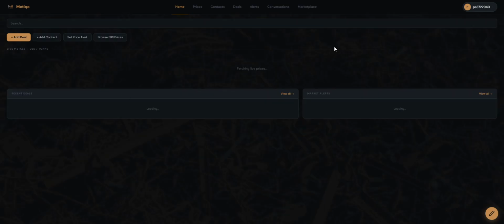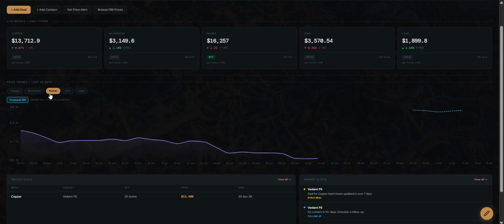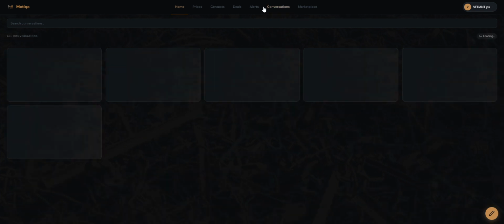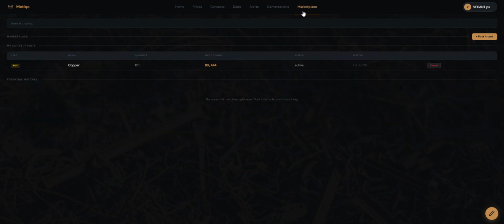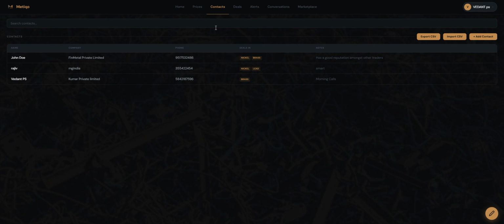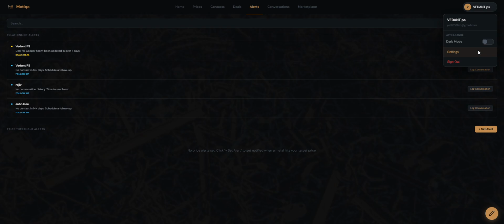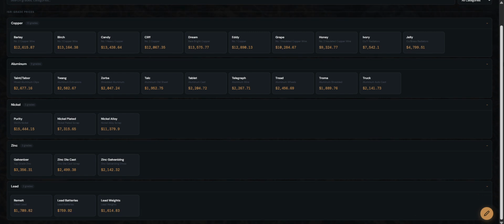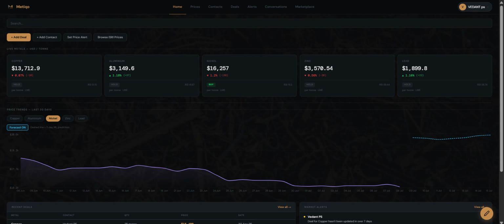Metiqo — AI-Powered Trading Intelligence for the Metal Industry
Metiqo is a full-stack market intelligence and deal automation platform built for the metal trading industry — live LME pricing, ML-driven forecasting, automated anomaly detection, and deal matching, running end to end on free infrastructure.

⏱ Timestamps
0:00 Intro
0:05 Login — email, magic link, Google OAuth
0:20 Live dashboard — RSI/MACD signals, 7-day Prophet forecasting
0:50 Isolation Forest anomaly detection
1:00 CRM — conversations grouped by contact
1:15 Marketplace — automated deal matching (2% price tolerance)
1:35 Contacts & deal management
1:50 Price threshold alerts
2:05 Two-factor authentication (TOTP)
2:15 ISRI scrap grade derivation (40+ grades)
2:25 Infrastructure — Render, Vercel, Supabase, weekly ML retraining via GitHub Actions

Built with Python, FastAPI, React, Prophet, scikit-learn, Supabase, Render, Vercel — $0/month infrastructure.

Built solo by Vedant PS.